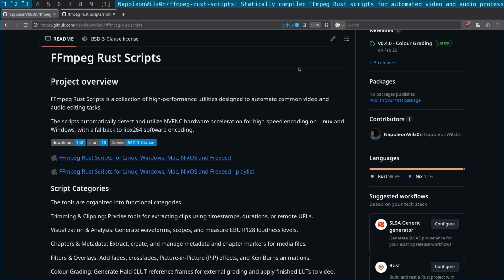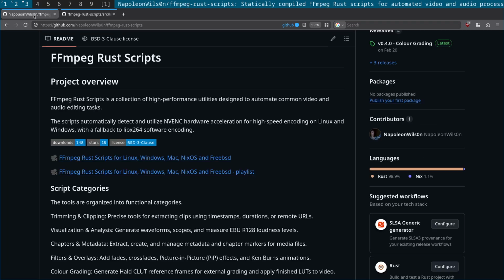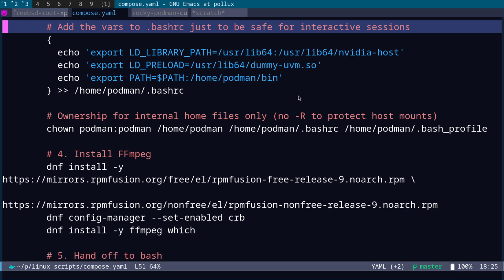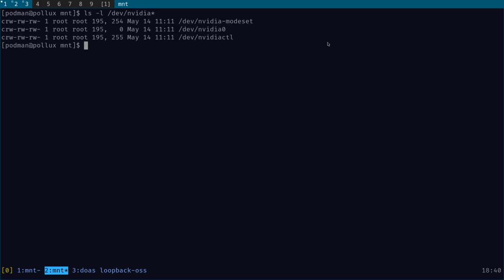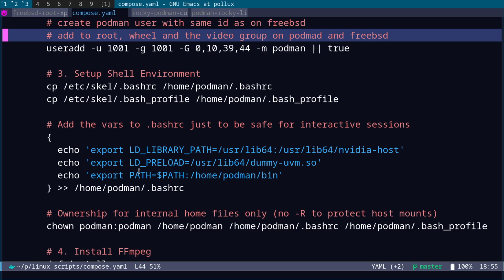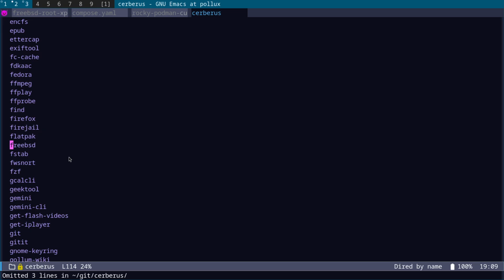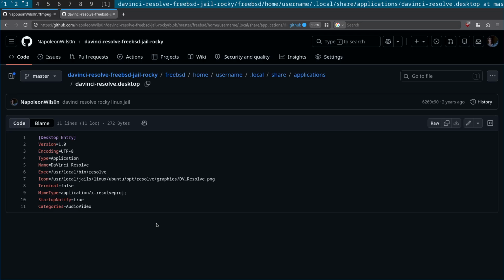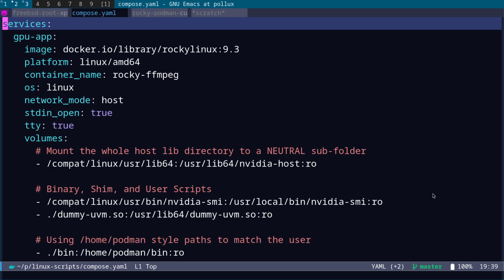ffmpeg nvenc encoding working in a Linux Podman container on Freebsd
ffmpeg hardware acclerated nvenc encoding in a Rocky Linux Podman container on Freebsd

We compile the dummy-uvm.so in the Podman container for the Nvidia driver, and then copy it into the Podman container

By creating a podman user with the same UID and GID as on the Freebsd host any files we process with ffmpeg have the same permission as the user on the Freebsd host

Mounting a directory from the Freebsd host into the Podman container allows us to access files in the Podman container from the Freebsd host and then access the files processed with ffmpeg in the container on Freebsd

Using devfs rules and groups we can give the Podman container access to the gpu on the Freebsd host

Mounting the Linuxulator Nvidia libraries from /compat/linux/usr/lib64 into the podman container at /usr/lib64/nvidia-host and then appending them to the LD_LIBRARY_PATH

This technique means we dont install Nvidia drivers in the Podman container we use the Linuxulator Nvidia libraries and the nvidia devices from /dev on the Freebsd host

The podman user in the container is running as non root user